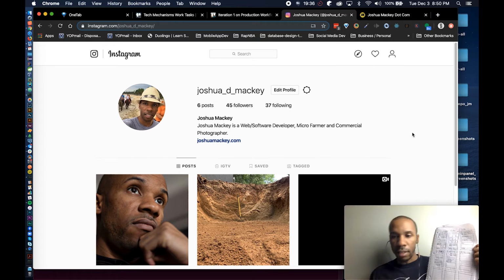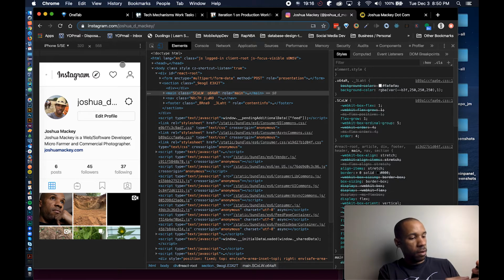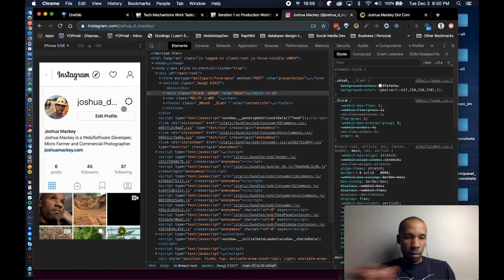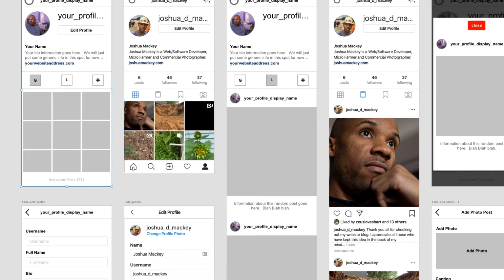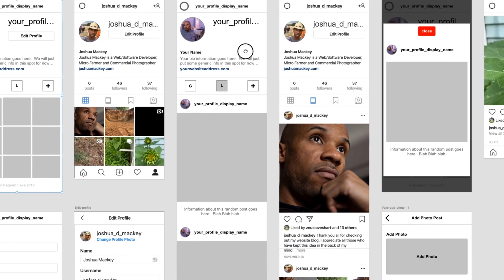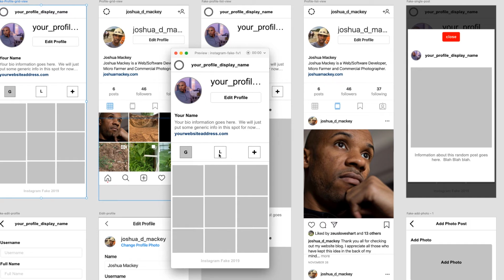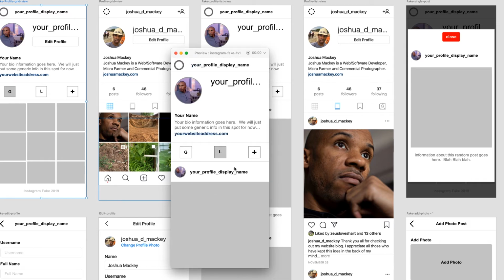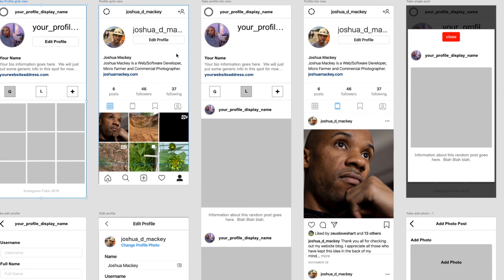How to Create An Instagram Clone App Pt.1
This is the first part of a small project that illustrates how you could build your very own social media platform with a few fundamentals.  This first video displays how to create the UI, look and feel.  This is in no way shape or form an attempt to replace any existing platforms out there but merely an answer to those of you who may wonder how you could go about creating one of your own.